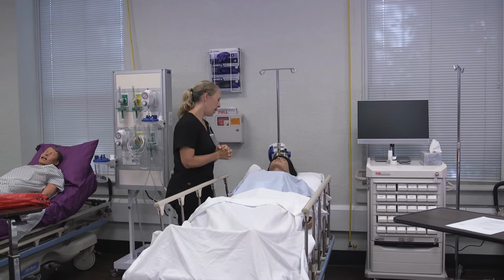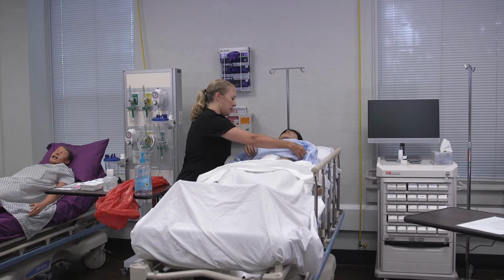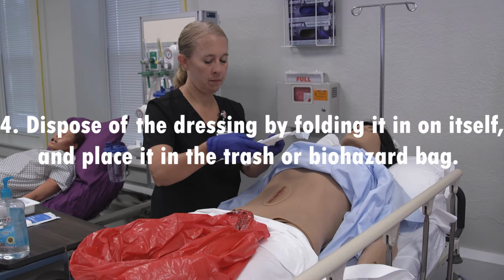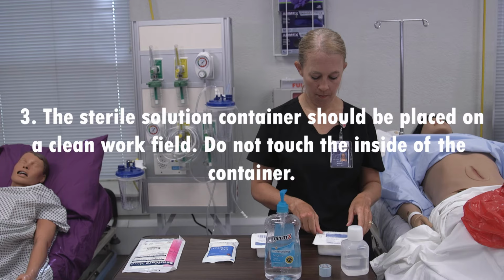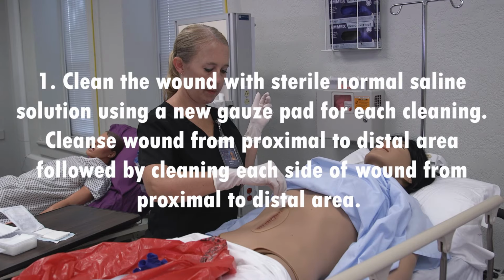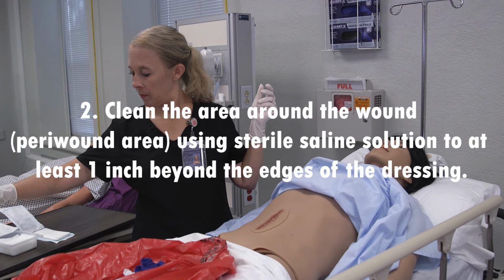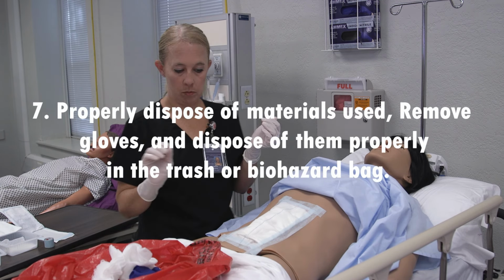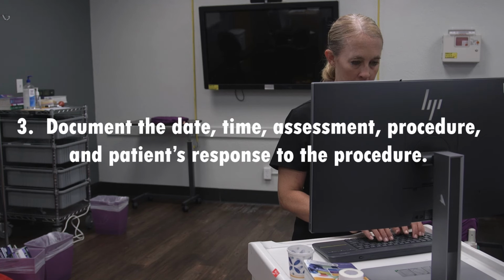Sterile Dressing Change